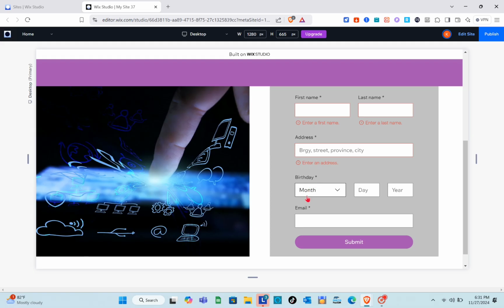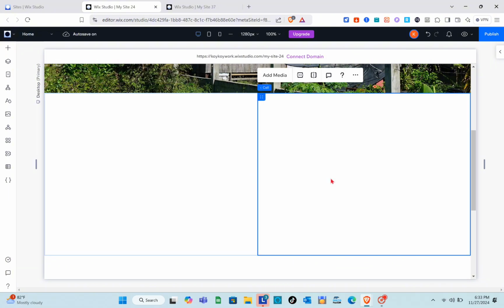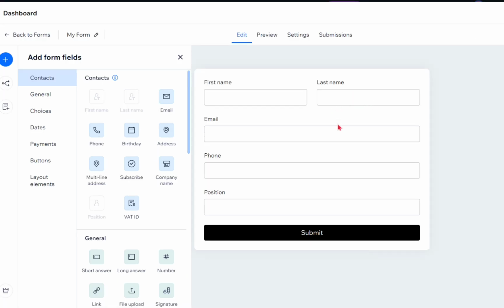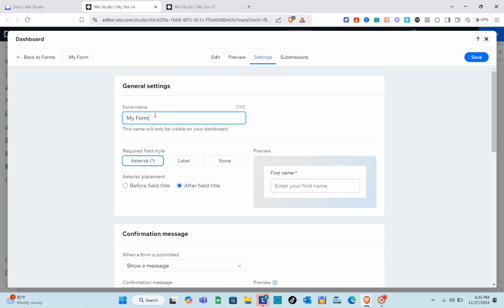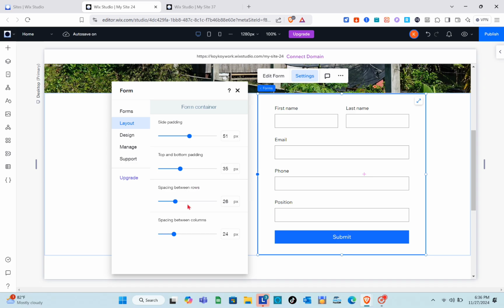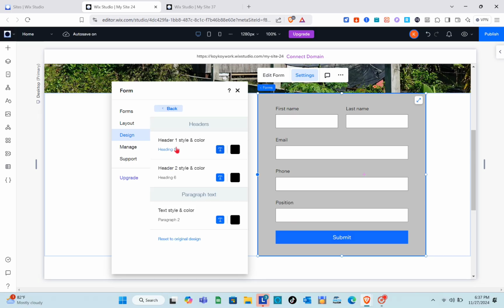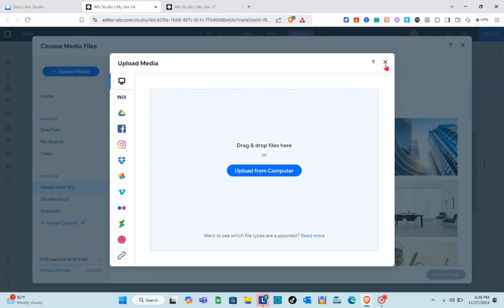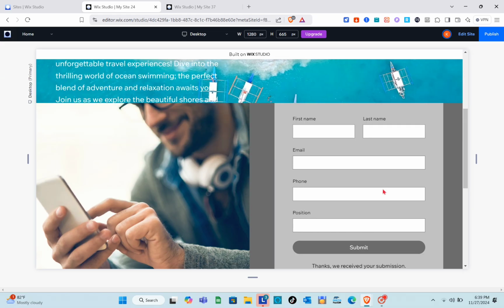How to Create Custom Forms on Wix Studio || Wix Studio Contact Form Tutorial (Full Guide)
Learn how to create custom forms on Wix Studio with this full guide tutorial. Follow along to create a contact form that fits your website perfectly!